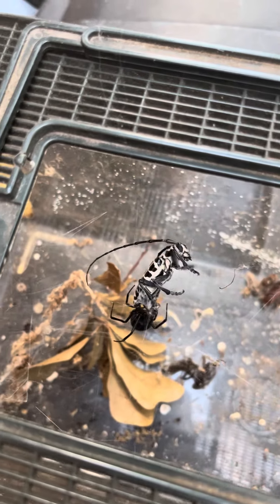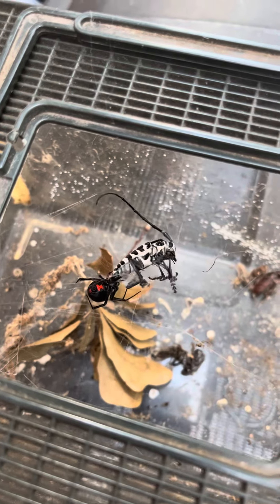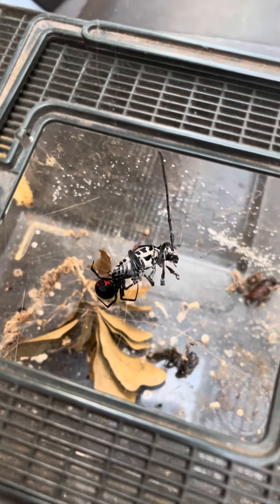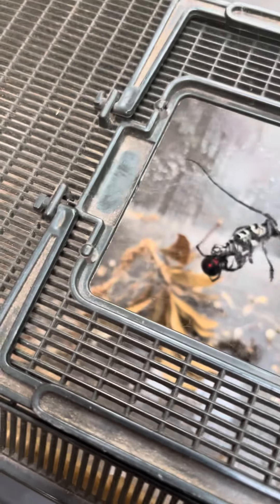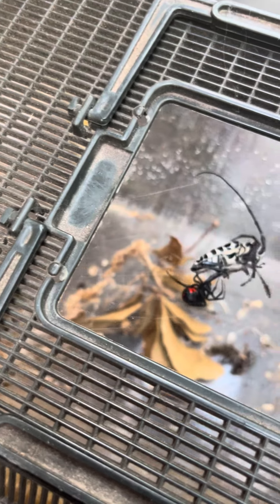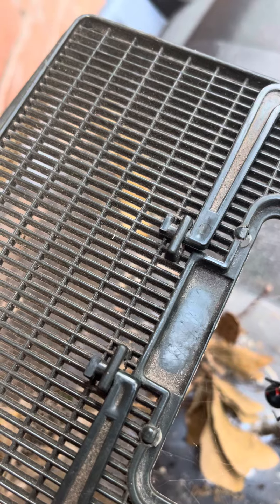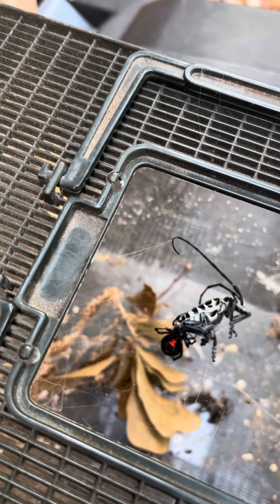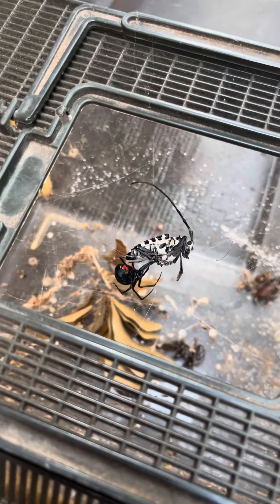Black widow versus giant bug